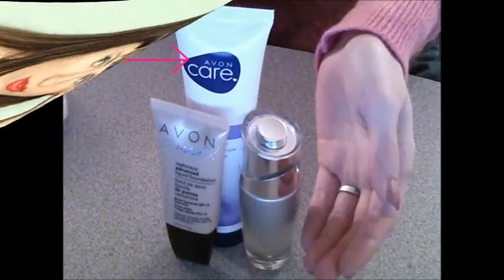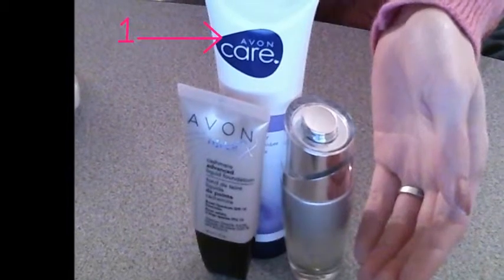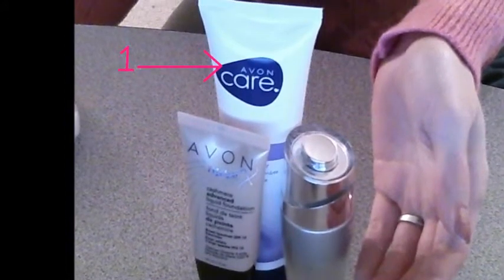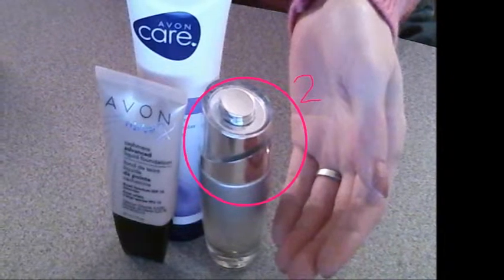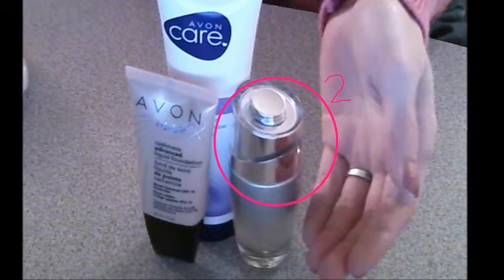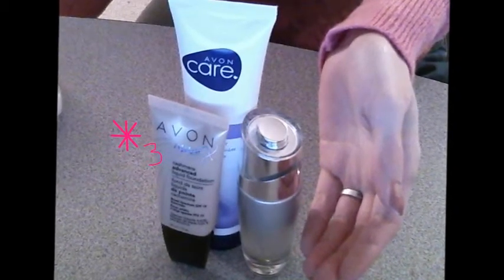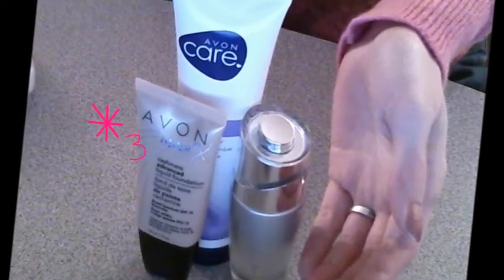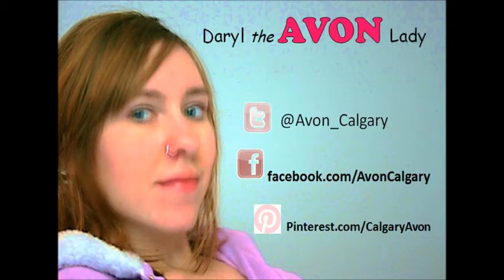AVON Skin Secrets Revealed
I like to have a pretty straight-forward and easy-to-do skincare program, because I'm a very busy girl and I'm sure you are too!